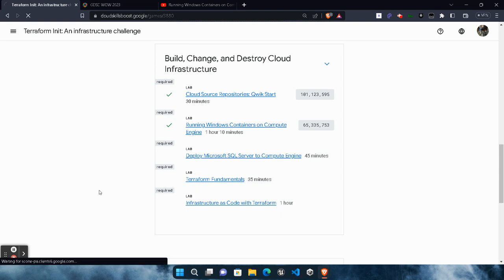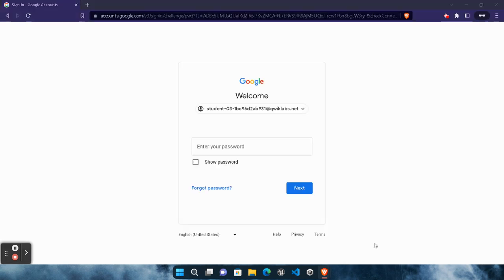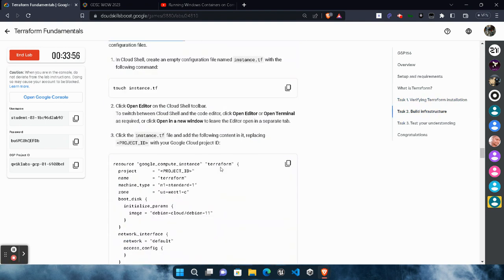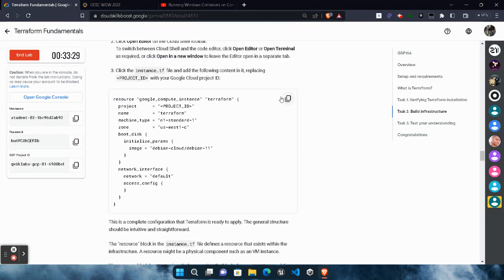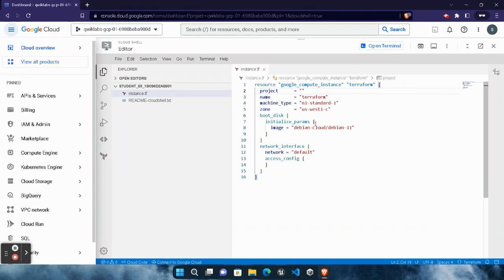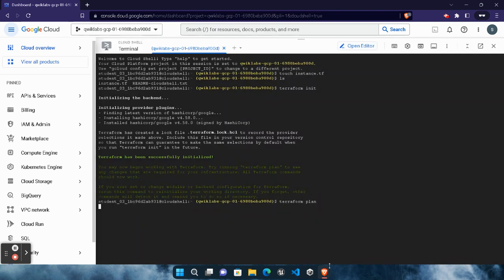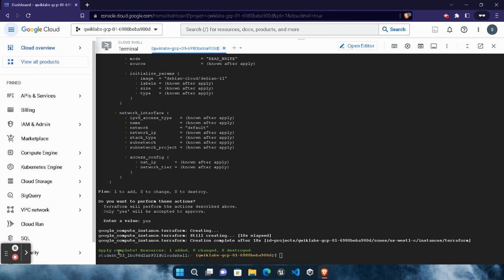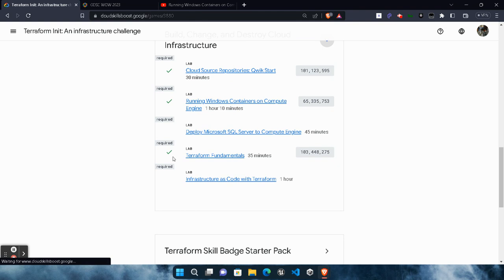Terraform Fundamentals Lab solution || GSP156 || Free Google Swags || Terraform init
In this video I Provided the step wise solution of New Year, New Skills:  Terraform Init: An infrastructure challenge Lab - "  " solution